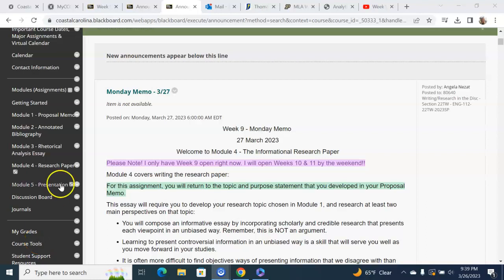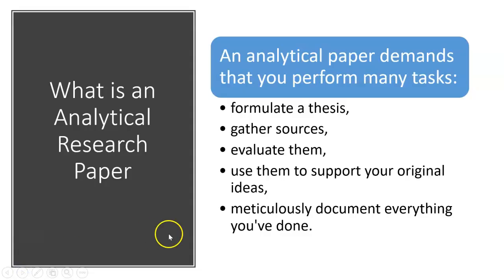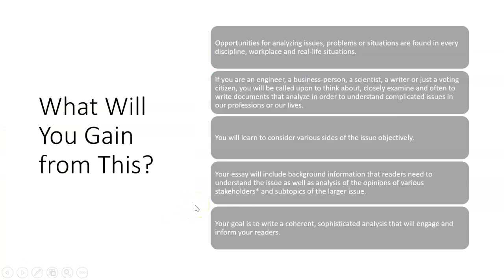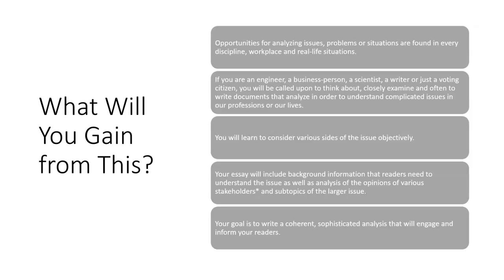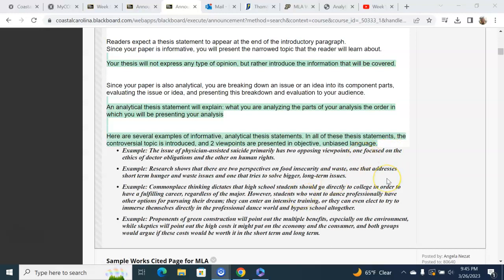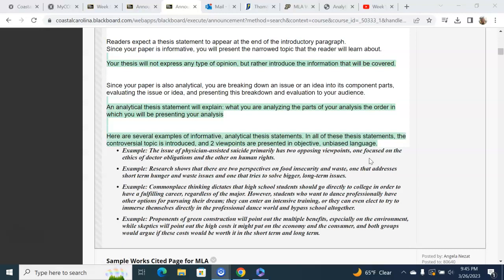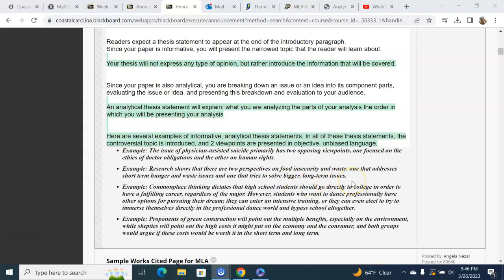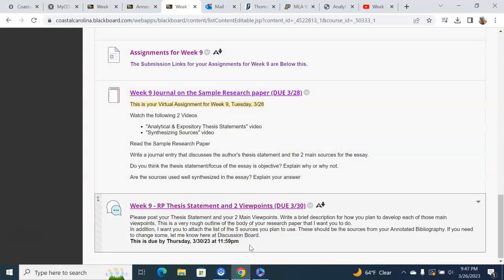Week 9 Video 2